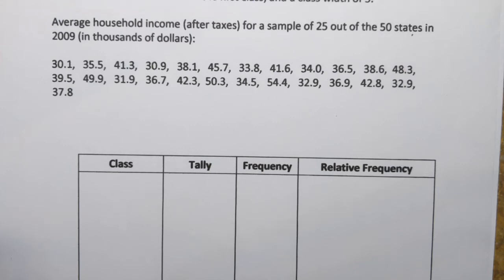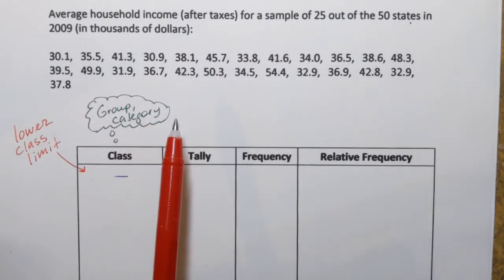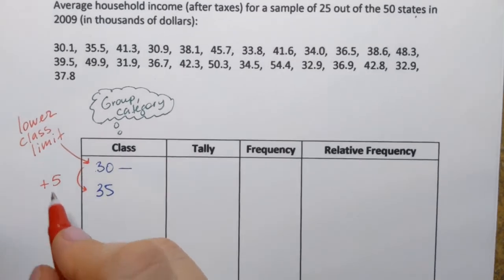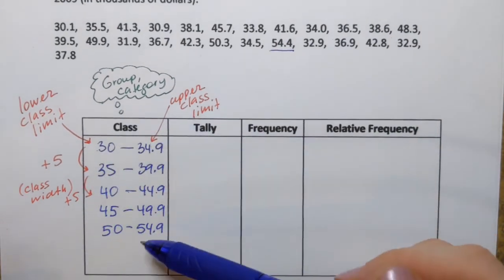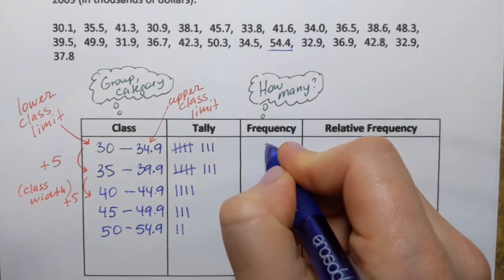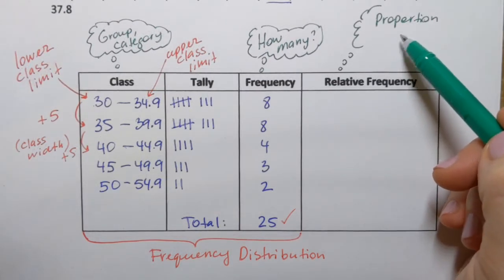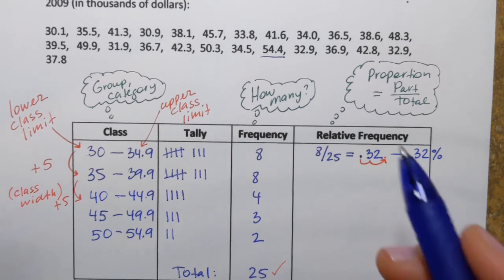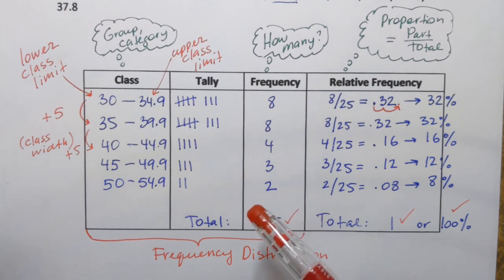Frequency and Relative Frequency Tables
Learn how to construct frequency and relative frequency tables for quantitative data.